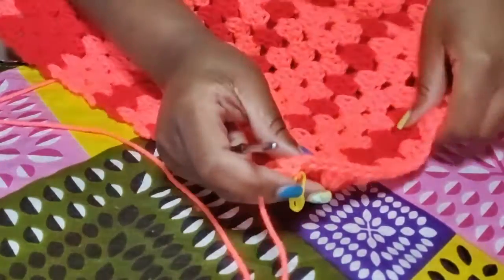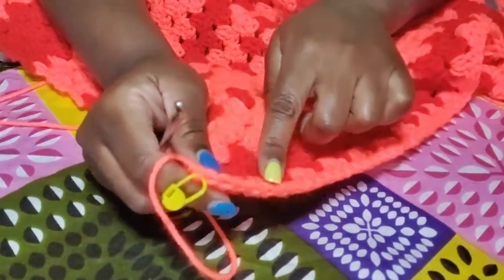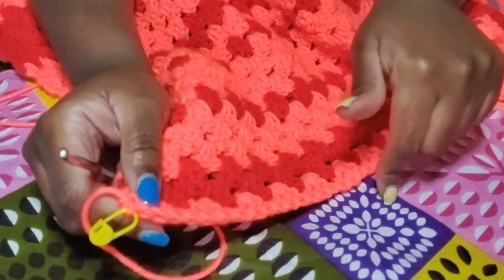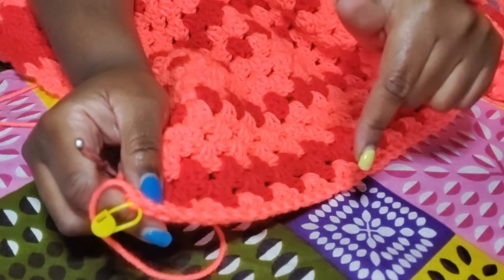Day 127: Temperature Blanket Project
Amazon Knitting & Crochet

Amazon Black Creators
Amazon Yarn

I decided to document my journey making a temperature blanket for 2022. This was suggested by a woman in a Facebook crochet group. I thought if I recorded myself making this blanket each day it would keep me motivated to complete the blanket. We will see how this goes. I will make mistakes and I probably won't edit them out. I'm definitely not a professional, I'm just doing this for fun.

This is the range and colors I am using for my temperature blanket:

Gold: 84 and above degrees
Red: 83-67 degrees
Coral: 66-50 degrees
Teal: 49-33 degrees
Green: 32-16 degrees
Blue: 15 and under degrees

The pattern I am following is from the Attic24 Blog. She has a lot of great patterns so please check out her blog. This is the link to the pattern I am following